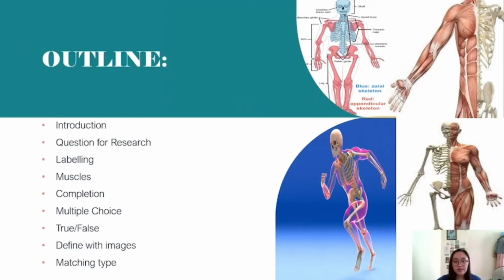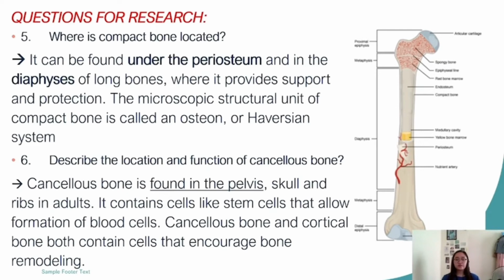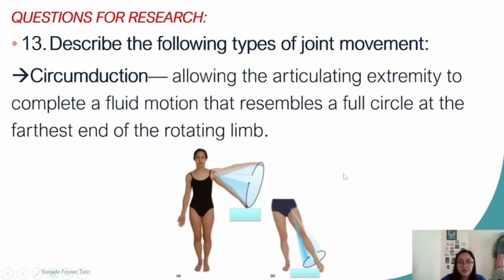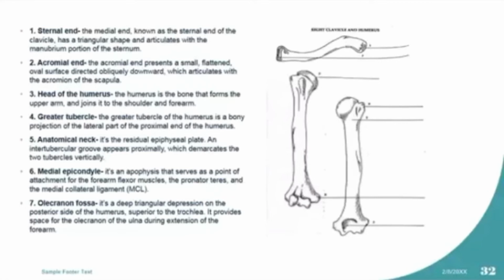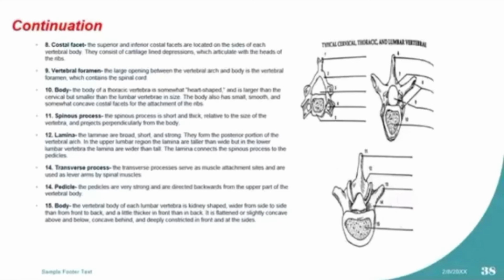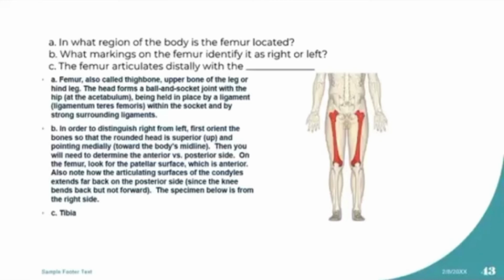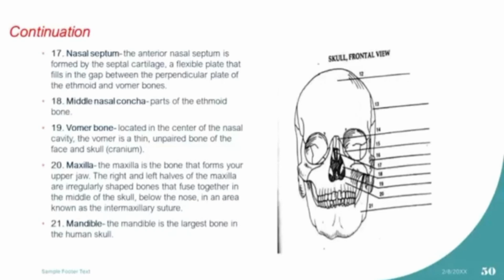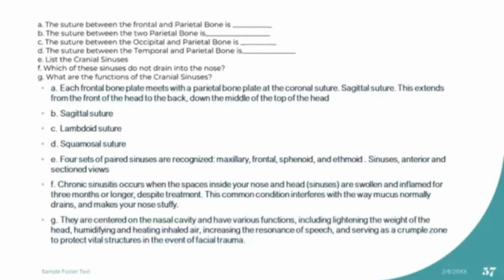PH38 Activity 6: The Musculoskeletal System (Part 1); Introduction, QfR & Labelling part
Presented by group 1:
Abad, Airene
Acena, Laarni
Arcega, Rosemarie Mhey H.
Ancheta, Emily Grace
Belen, Rachel Ann
Bautista, Lexcie